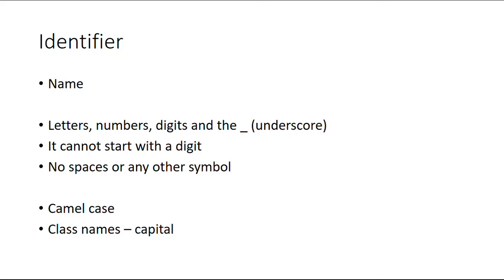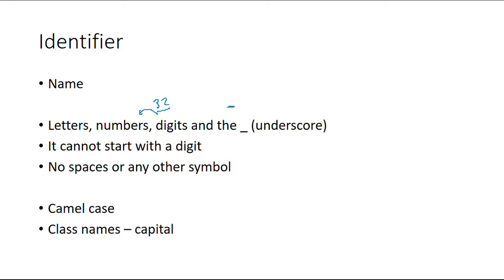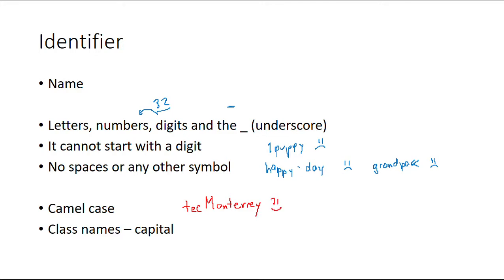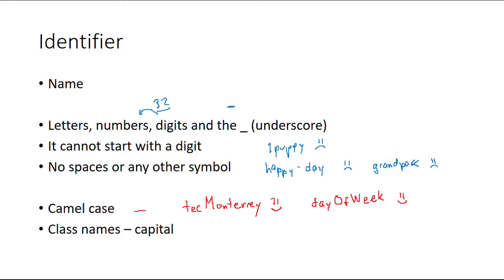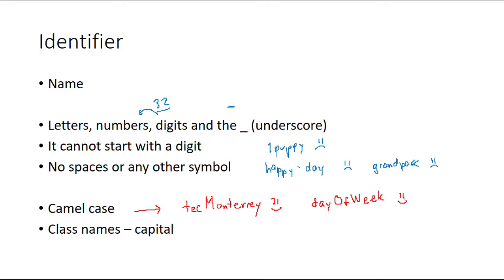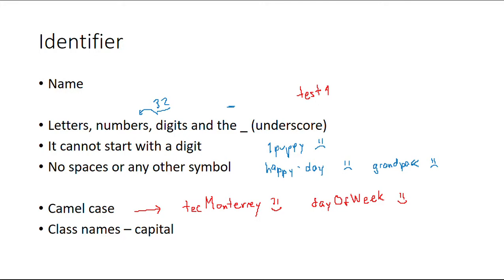Object Oriented Programming 4